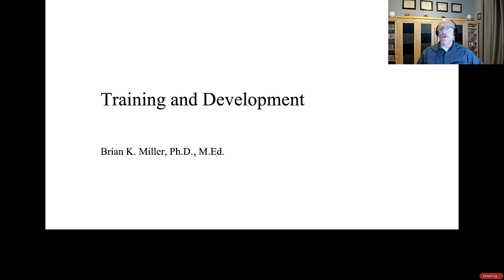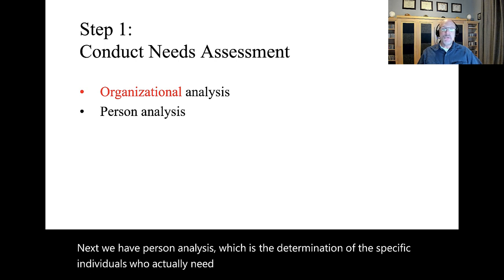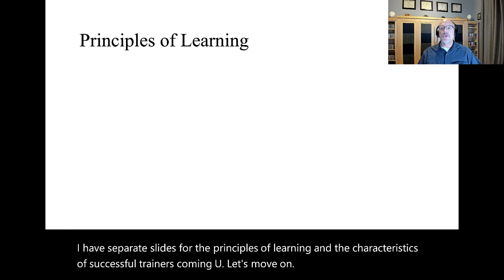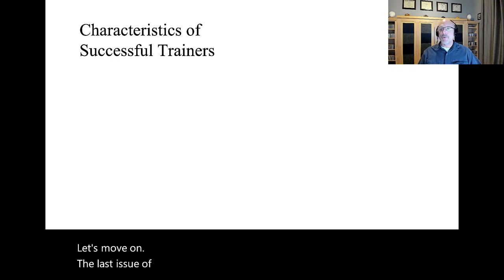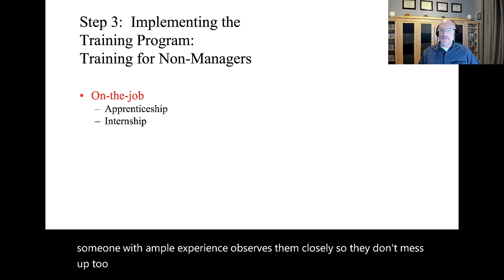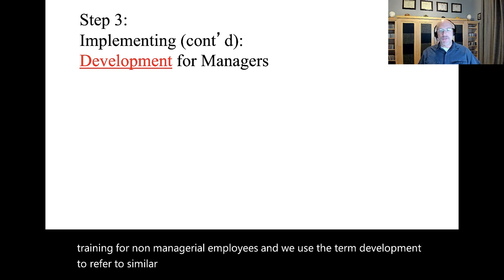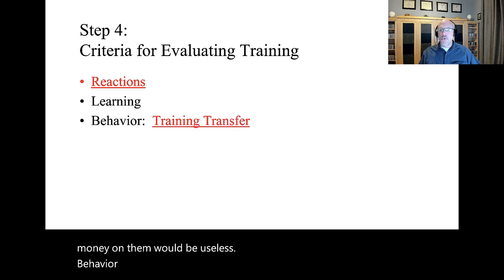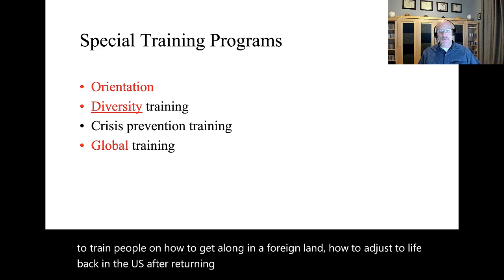Training and Development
The best companies and the best HR managers are always looking for ways to improve the performance of their employees.  This can be done with compensation, done at the very beginning with selecting effective employees, and a variety of other ways.  Most commonly, though, HR managers improve the performance of employees with training and development.